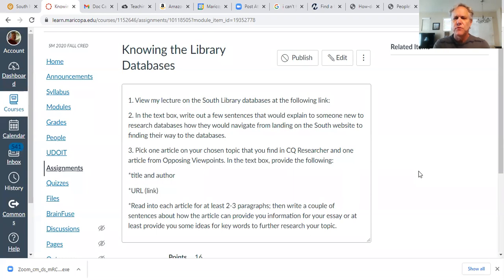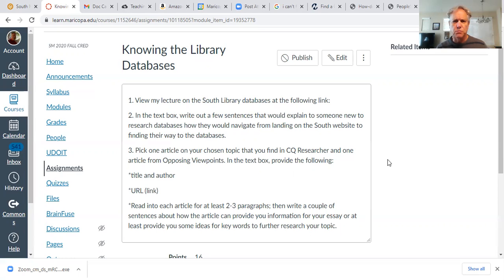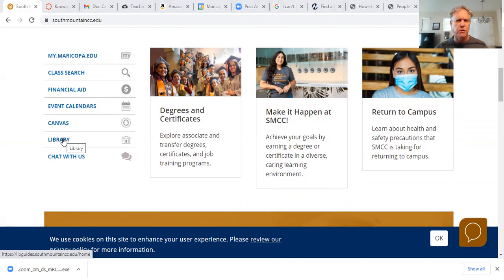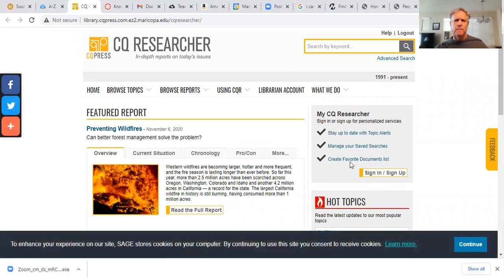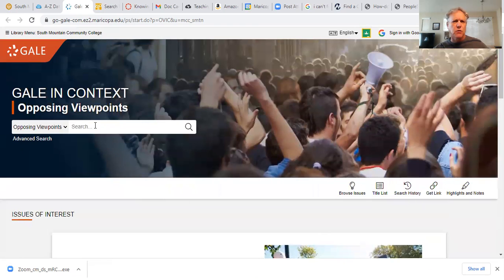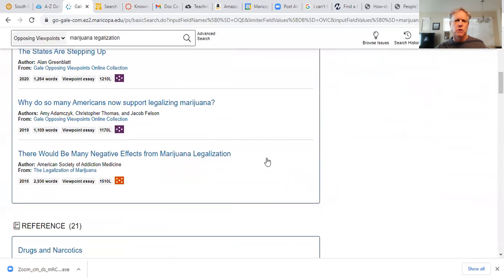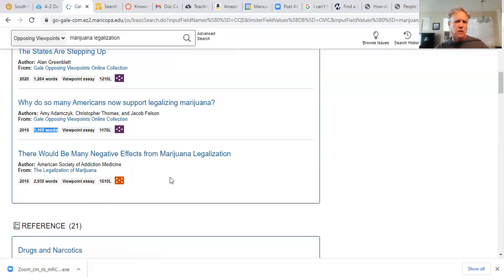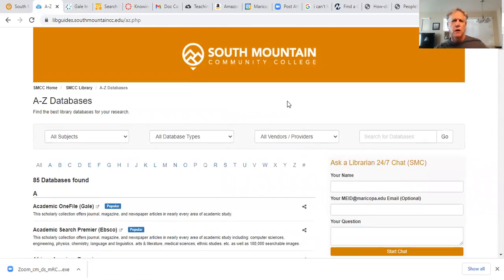Prof Smith's Tour of Library Databases